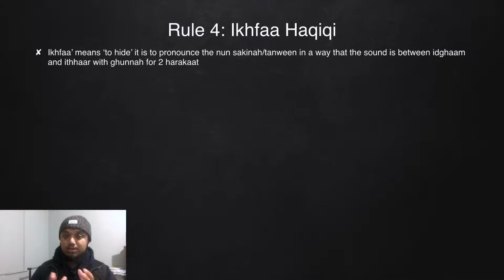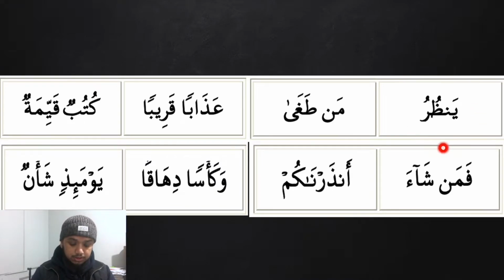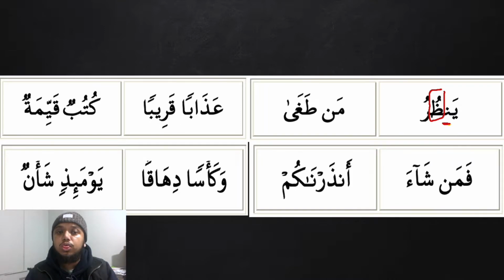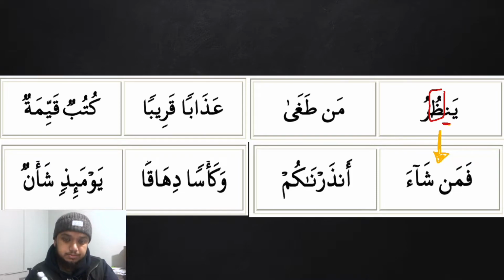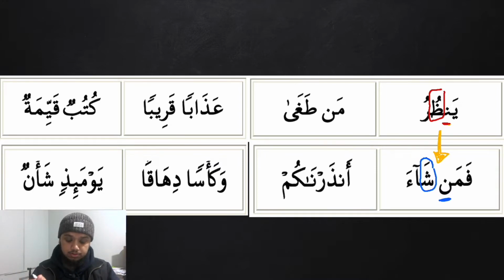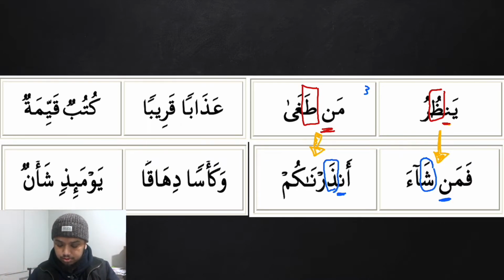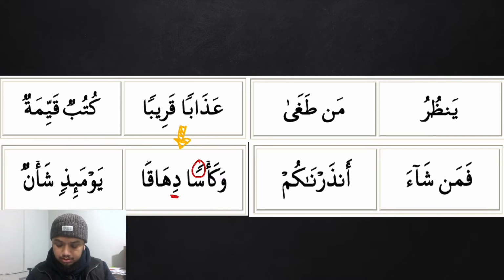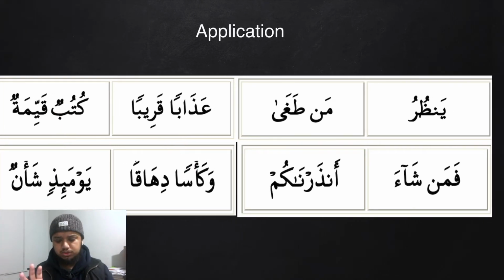Learn Tajweed Step-by-step | Arabic Reading for Beginners | Lesson 10 | Access Arabic